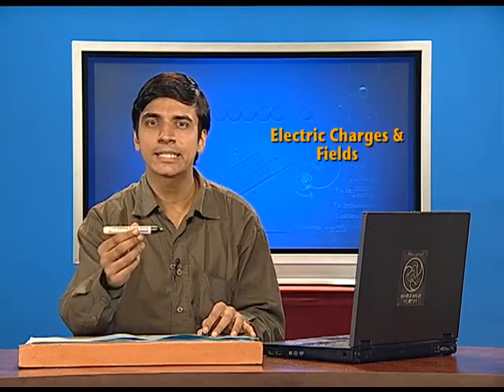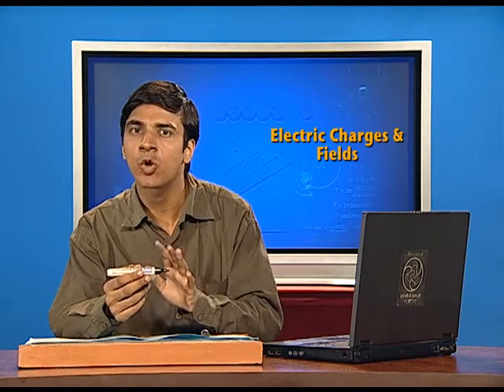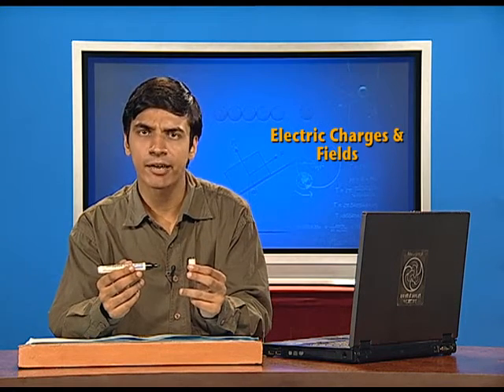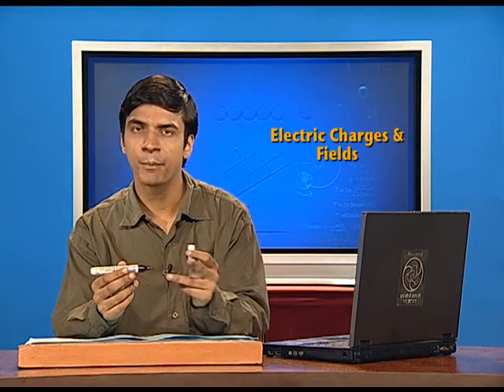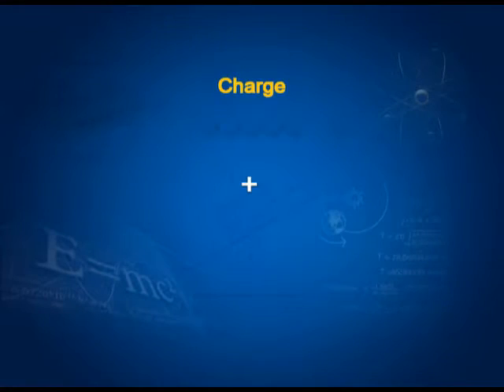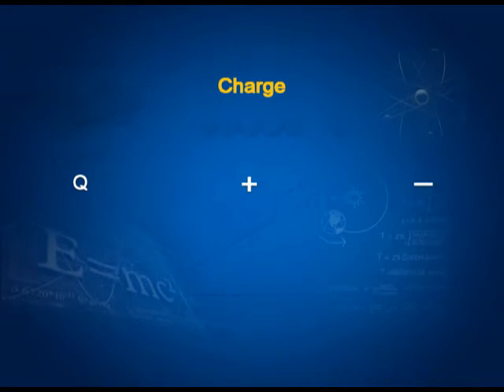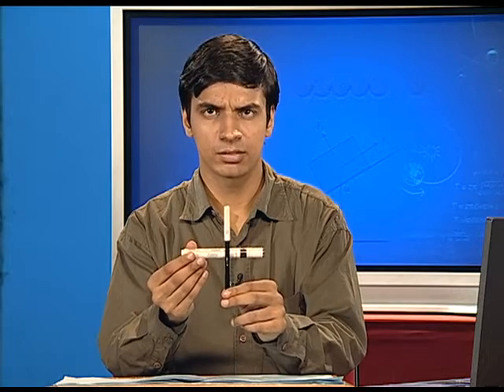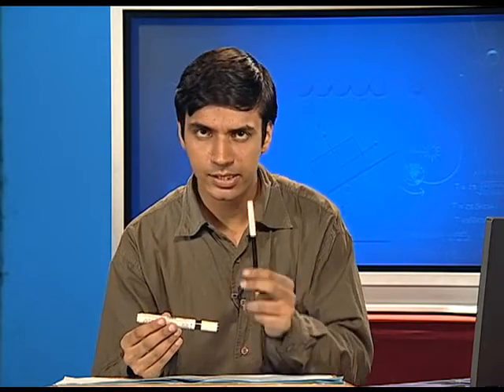CBSE Class 12 Physics ( भौतिक विज्ञान ) - Electric Charges and fields